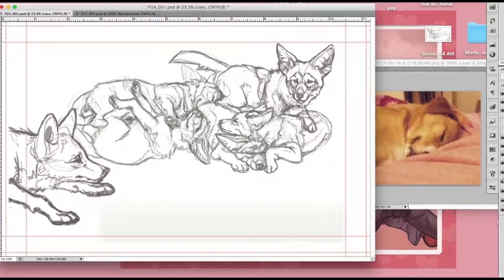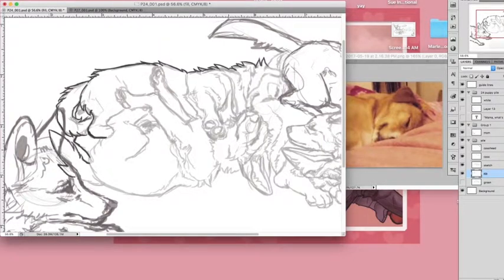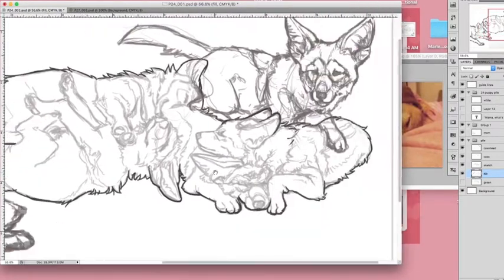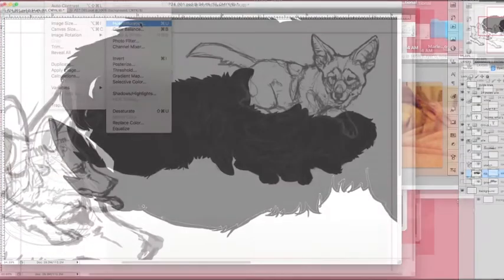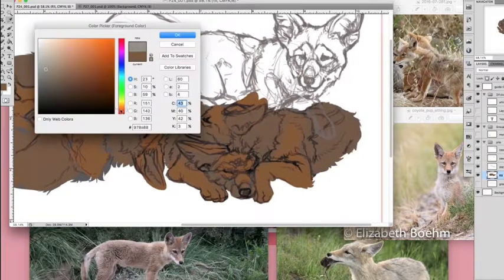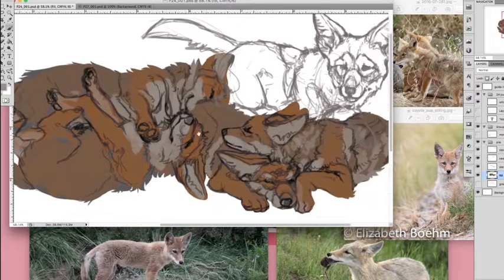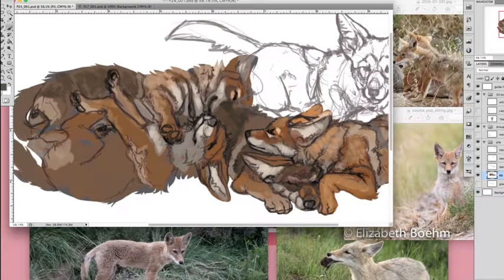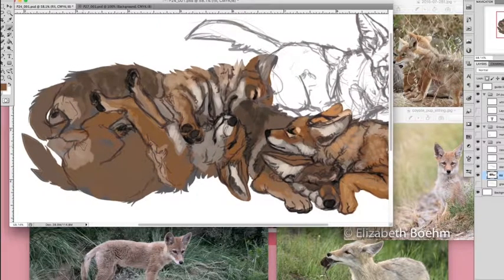Everything Is Connected - Puppy Pile Speedpaint Part 1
Here is a step-by-step process of how I started the puppy pile for our upcoming children's book, "Everything is Connected: An Ecological Tale," by Meredith Josselyn and illustrated by MarleeZ. The story follows a coyote pup and her mother as they encounter three different types of habitat loss. Readers will see the beauty and importance of healthy ecosystems and be inspired to love nature. What we love, we want to protect.

There is a voice-over audio to describe the process of this video. Closed Captions/subtitles are available for anyone who might need them! C:

We are now successfully funded on Kickstarter

Thank you everyone who helped us reach our goal!
Have a sparkling day!